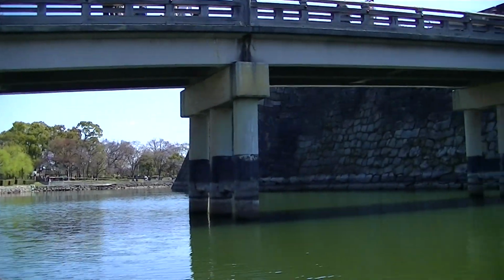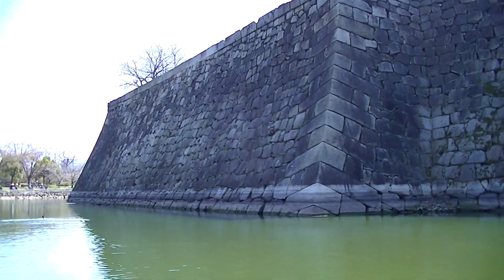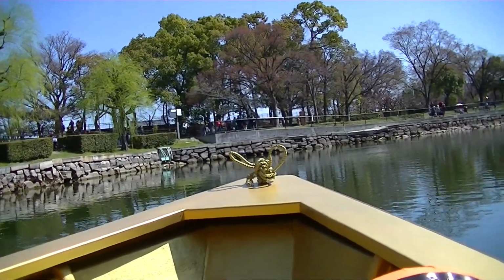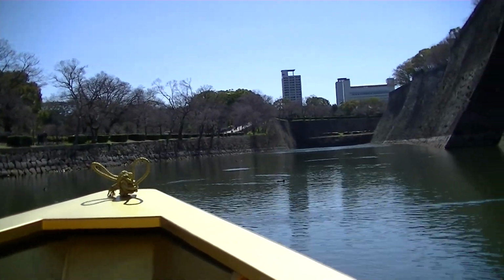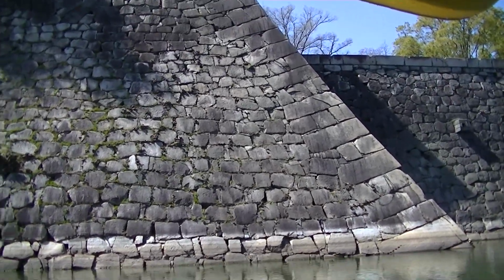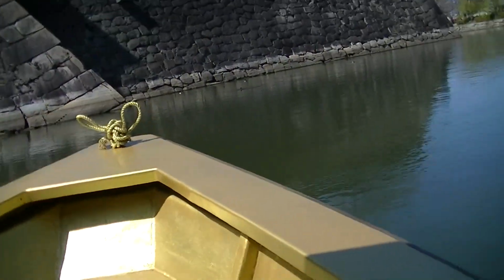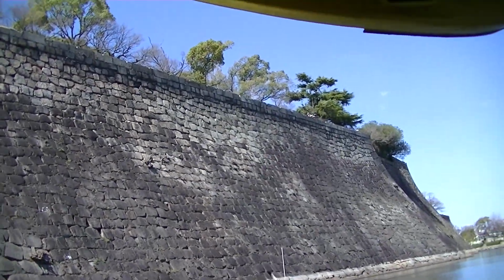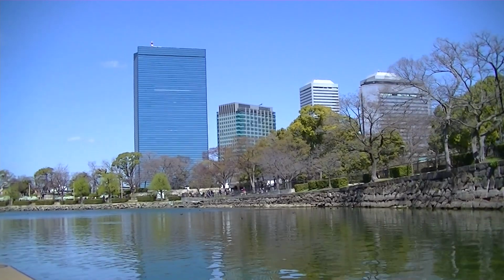Ｒ5年3/19 散策 「大坂城：御座船」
開催日：令和5年3月19日
開催場所：大坂城